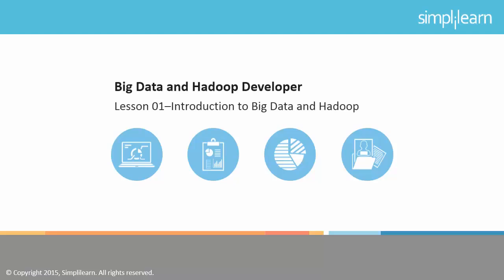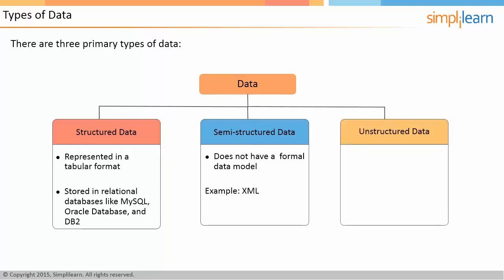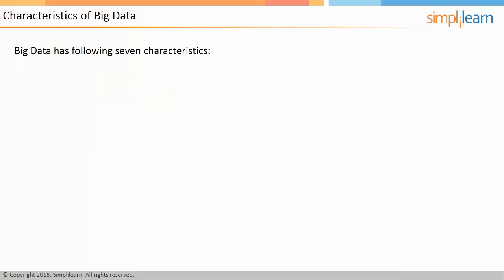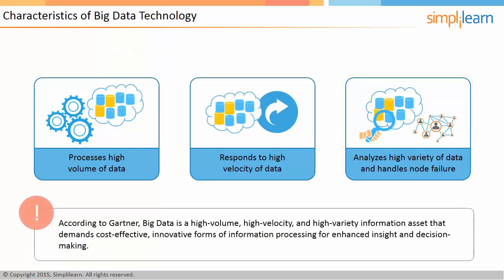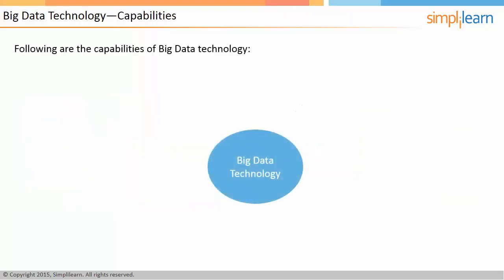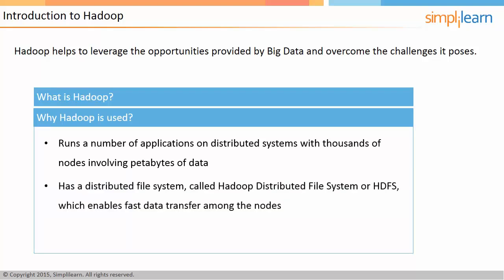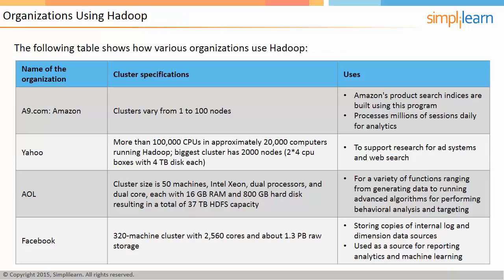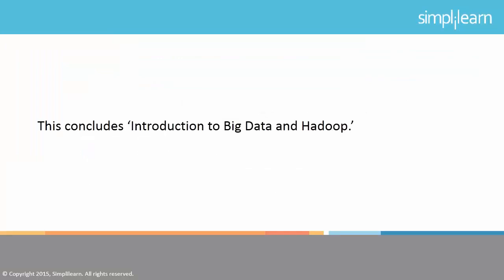Big Data Tutorial For Beginners - 2 | Hadoop Tutorial | Simplilearn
🔥Professional Certificate in Data Science and Generative AI, delivered by Simplilearn in collaboration with Purdue University

This Big Data Tutorial will help you understand the concept of Big Data, Basics of Hadoop, History of milestones and Hadoop and How to use Oracle Virtual Box to open a Virtual Machine.

This Big Data Tutorial will help you to understand:
1. Data Explosion and the need for Big Data. ( 0:36 )
2. Types of Data. ( 1:39 )
3. Need for Big Data. ( 2:15 )
4. Concepts of Big Data. ( 3:14 )
5. Characteristics of Big Data. ( 3:45 )
6. Big Data Use Cases. ( 9:29 )
7. Basics of Hadoop / Introduction to Hadoop. ( 10:36 )
8. History of Hadoop / Hadoop Milestones. ( 11:26 )
9. How to use Oracle Virtual Box to open a VM. ( 13:48 )

To gain in-depth knowledge of Big Data and Hadoop, check our Big Data Hadoop and Spark Developer Certification Training Course

Skills Covered
✅ Generative AI
✅ Prompt Engineering
✅ ChatGPT
✅ Exploratory Data Analysis
✅ Descriptive Statistics
✅ Inferential Statistics
✅ Explainable AI
✅ Conversational AI
✅ Ensemble Learning
✅ Data Visualization
✅ Database Management